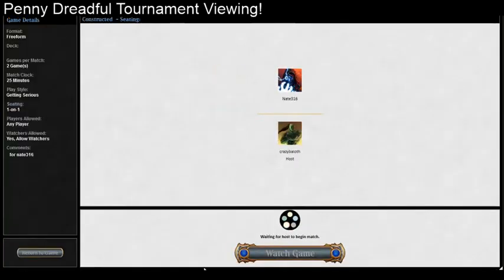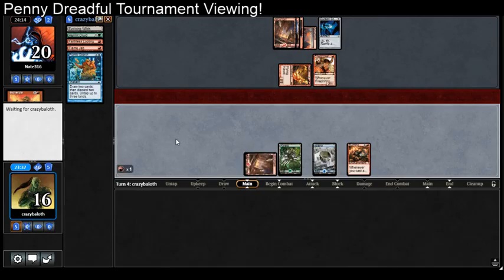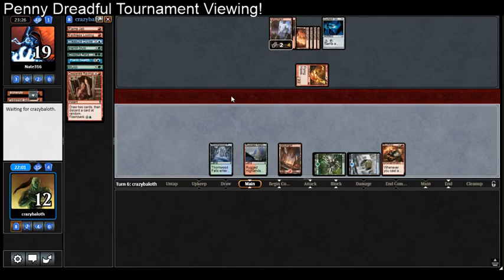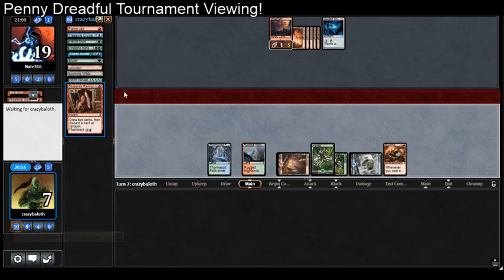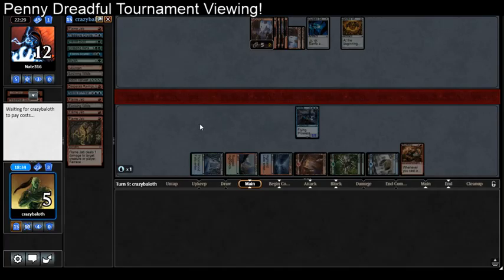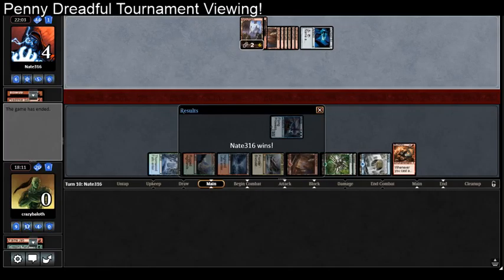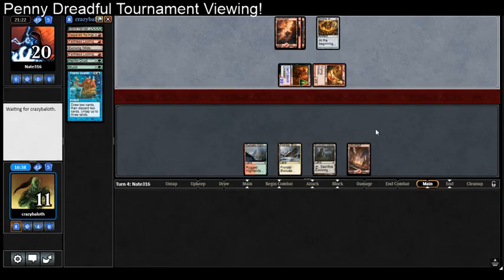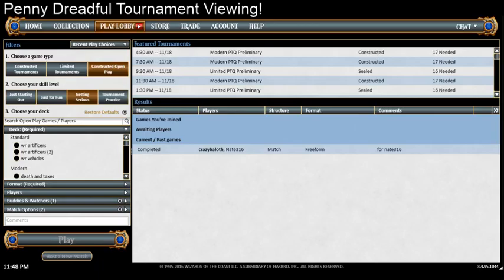PD Tournament (11/17/16) finals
crazybaloth (RUG Burning Vengeance) vs Nate316 (RDW)